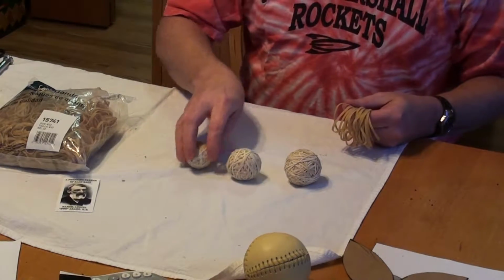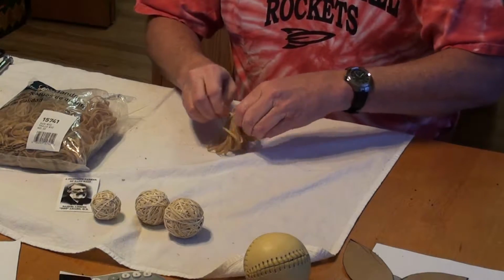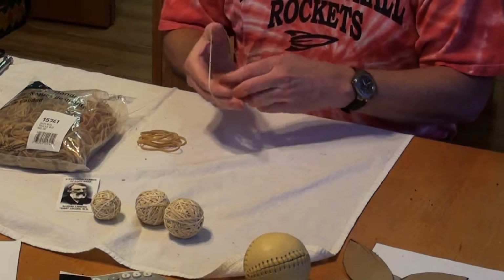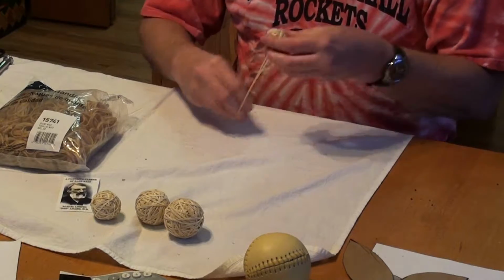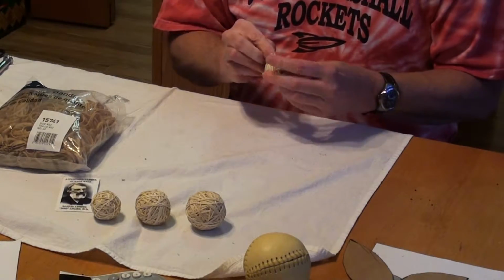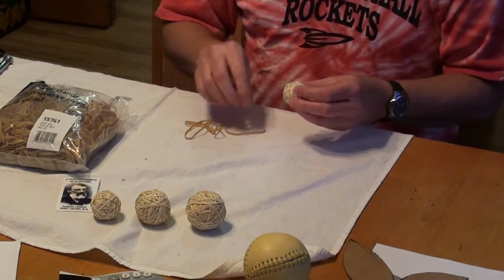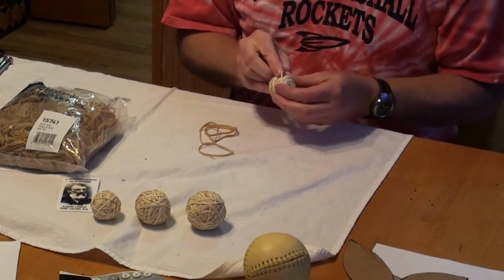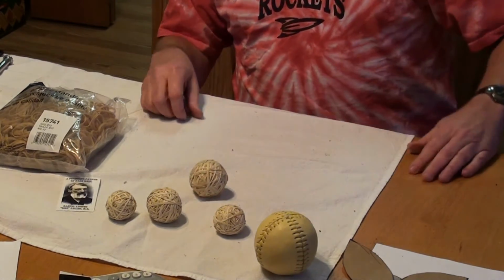How To Make A Star Pattern 1860s Base Ball. Vid #5. Making the rubber band core.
You start the core with a rubber band ball. Getting it started off in the right shape is the trick, so take your time.. build up the base with the best round shape you can.  You can always take it apart and start over if it starts out too much like an egg. Plus, rubber bands are cheaper than leather if you break some.  A good round shape as the base of the core is key, and keep your field size, and limitations in mind, as you build the core.  Dont make a full 7" circumference core if your field is small, or has water hazards. You will lose the ball quickly.  Be smart about the core.